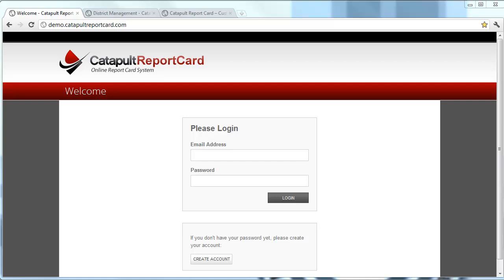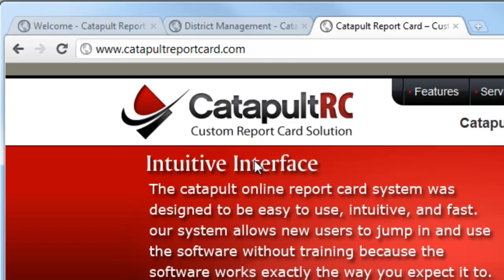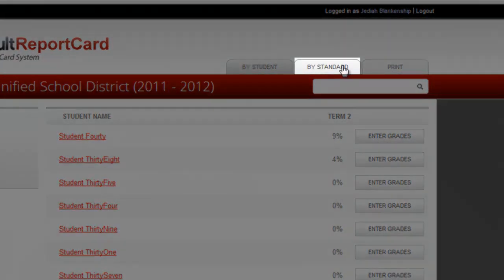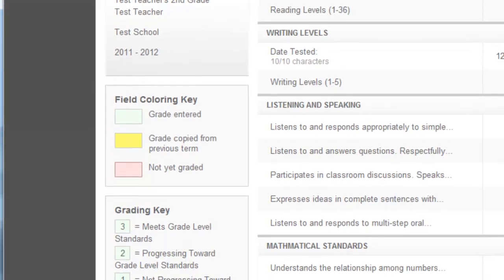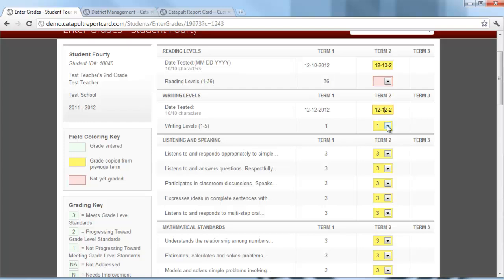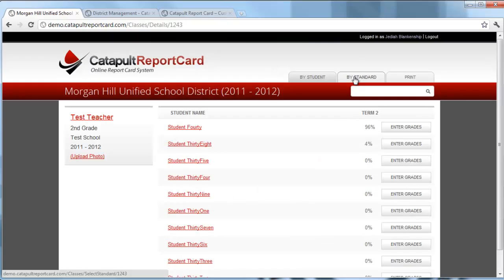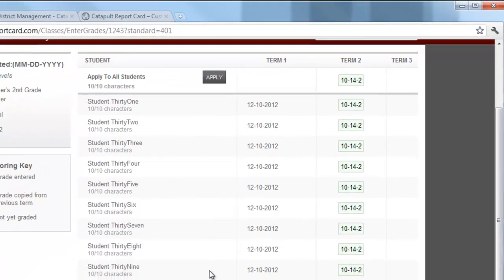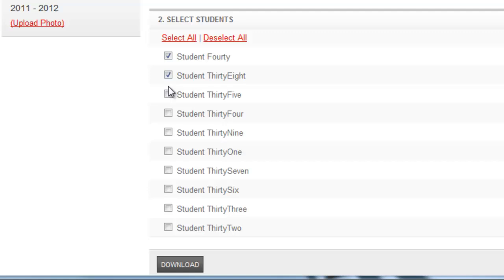Catapult Report Card Tutorial #1: Entering Grades & Making Report Cards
This video offers a step by step guide on how to use the tools available in Catapult Report Card to enter grades and create report cards. This video assumes that your using the software from the teacher's point of view, and will cover how to enter grades both by student and by standard.